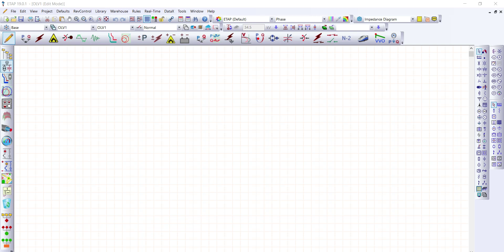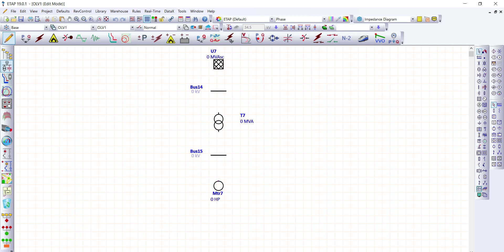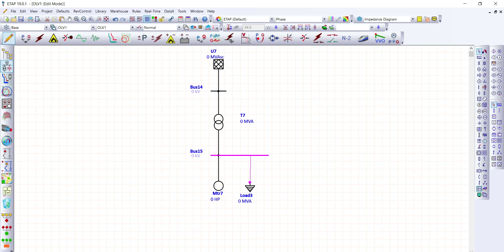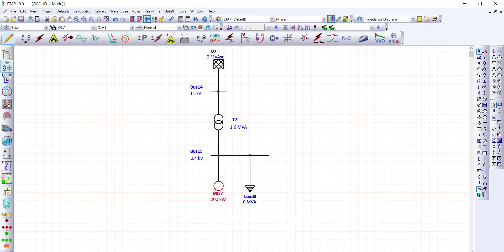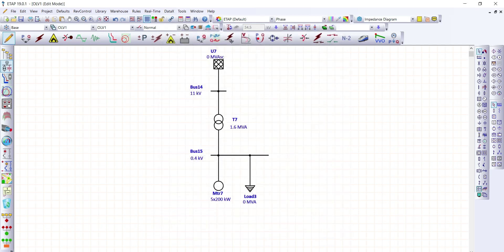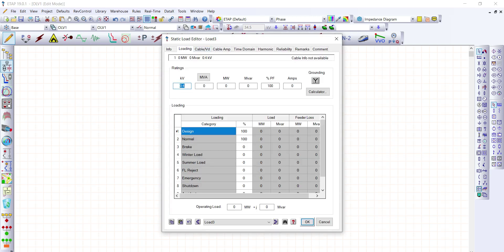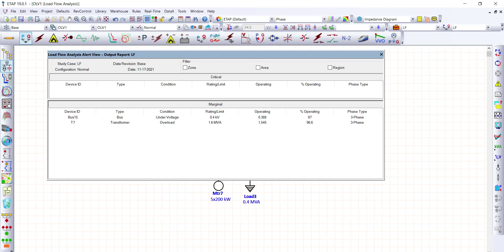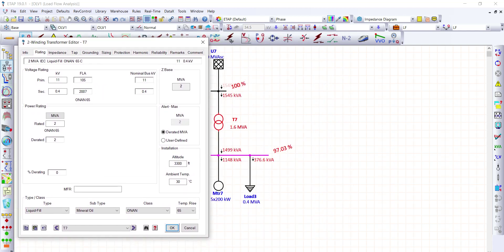Load Flow Study Using ETAP | Part 2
- Selection of project standard between ANSI and IEC.
- Identifying electrical equipment under abnormal condition
- Resolving issues on overloaded transformer and under-voltage bus

Another tutorial videos to watch!